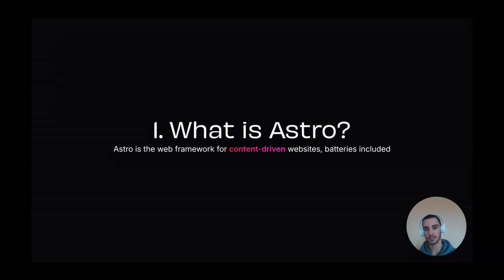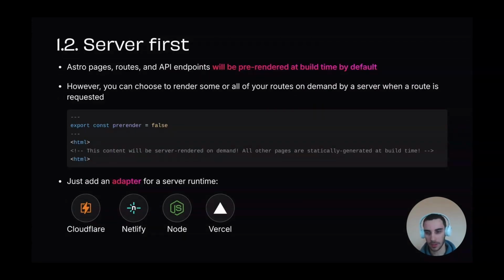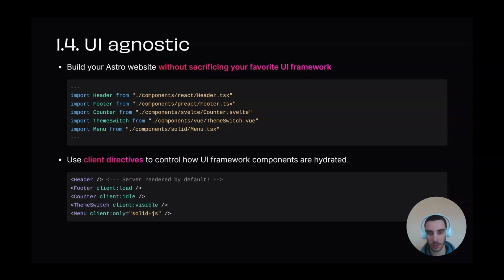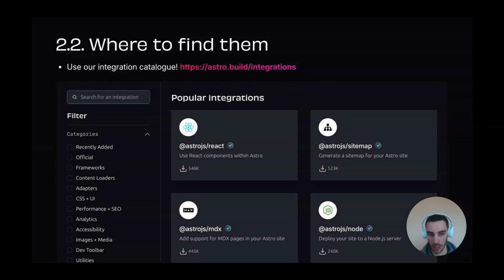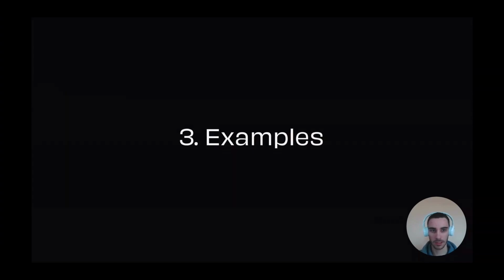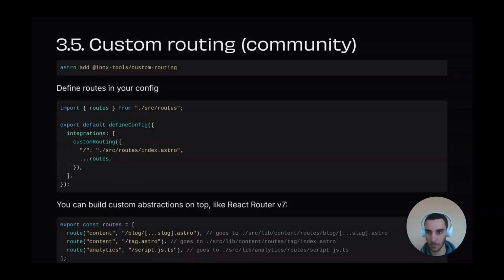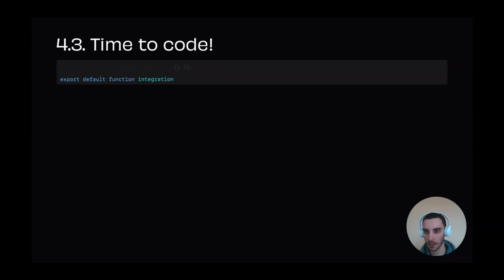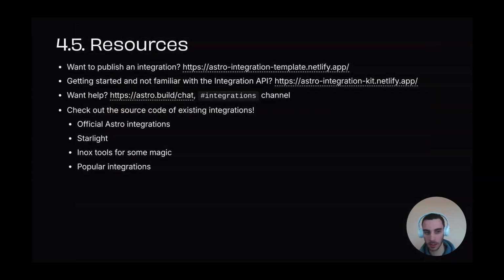Customize your Astro Project with Integrations by Florian Lefebvre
Astro is an all-in-one web framework. It includes everything you need to create a website, built-in. But if you need more, you can easily customize your project using official or third-party integrations.

In this talk, we’ll see what Astro is and learn more about integrations: where to find them, how to add and configure them, what they enable, and even how to make one yourself!